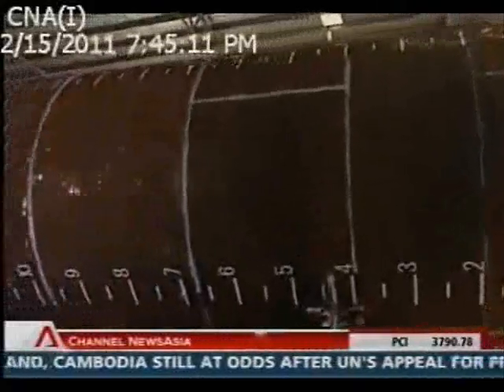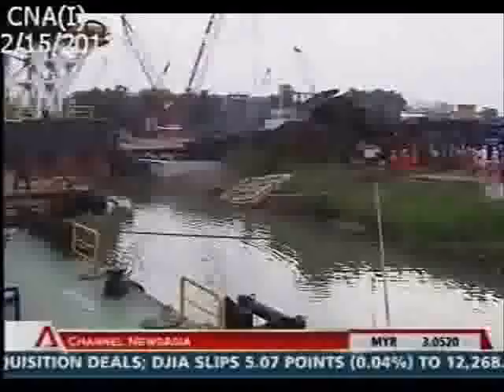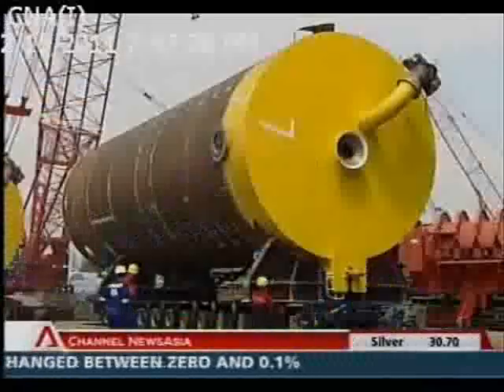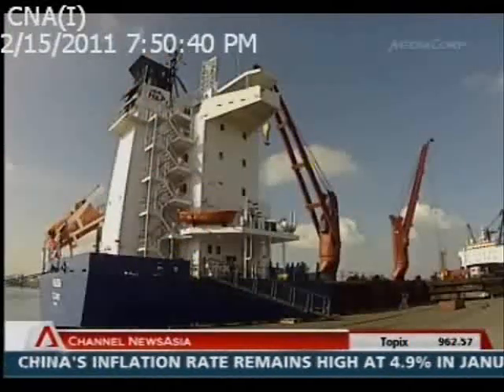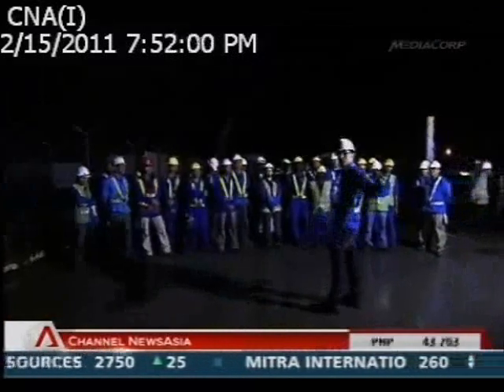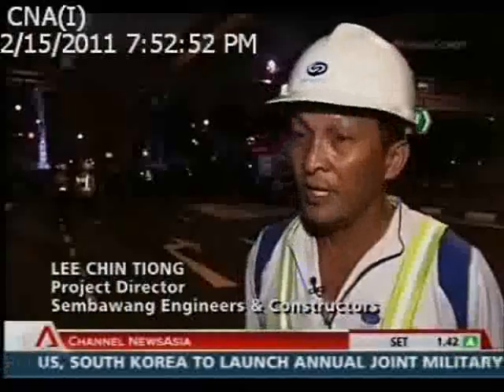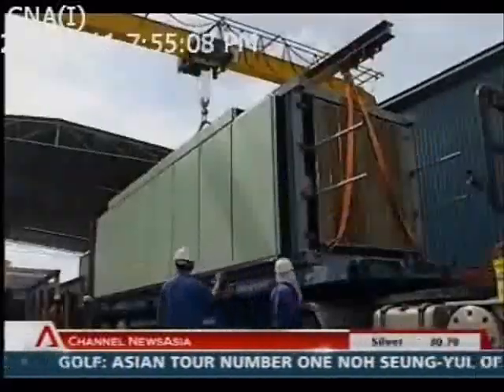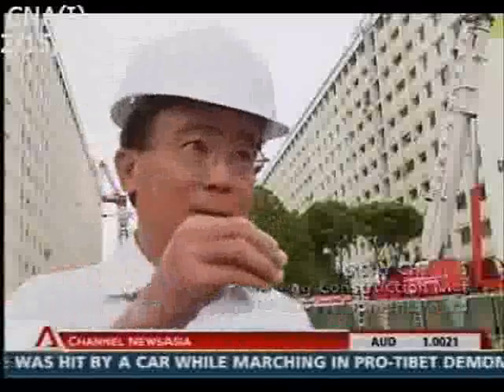SLA Moving Story - Episode 1, part 2 of 2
Project Logistics